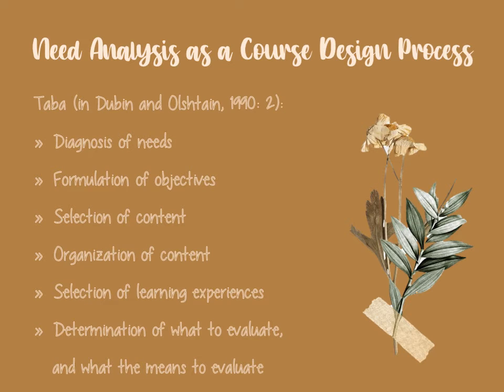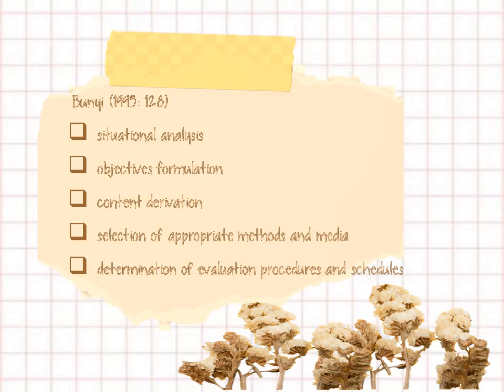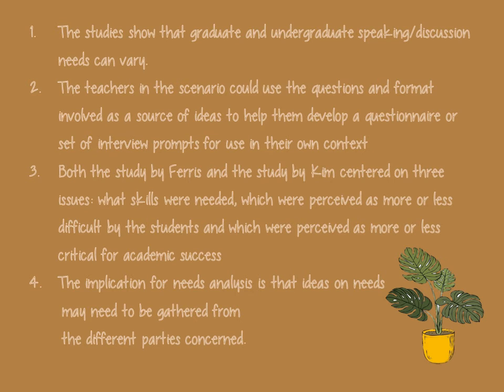Main Considerations in ESP Course Development||The 2nd Group||IAIN Palopo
The 1st speaker: Wahyuddin
The 2nd speaker: Anggi Novita
The 3rd speaker: Jumeida MH.
The 4th speaker: Nurul Fikriyyah Taqwa
The 5th speaker: Ikhlas
The 6th speaker: Febryantho Nuary Syahrani